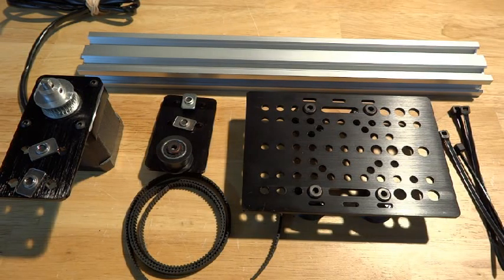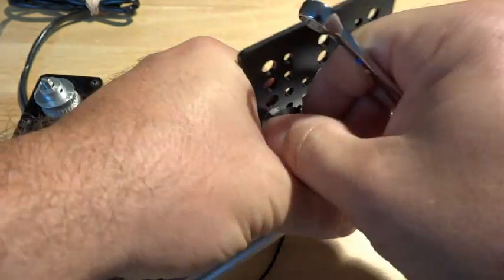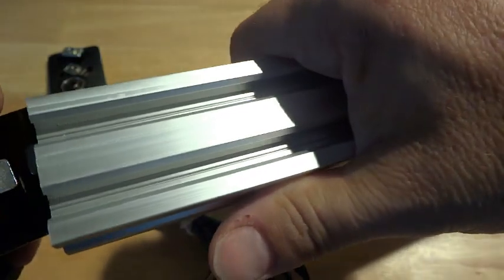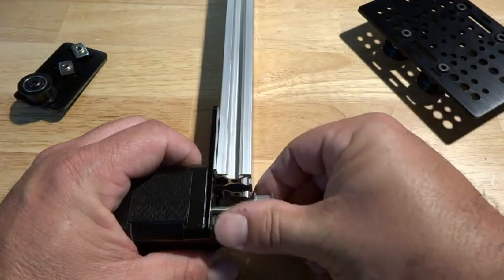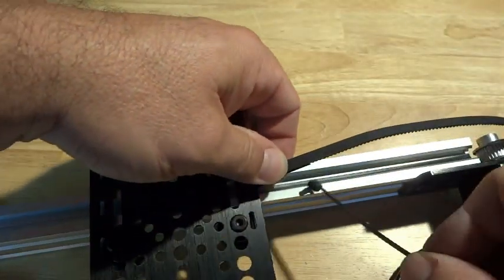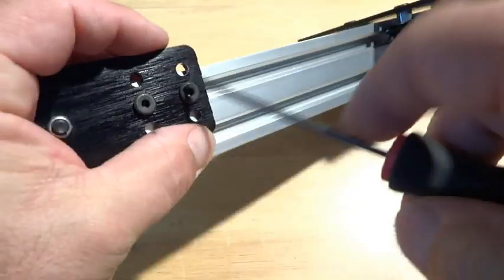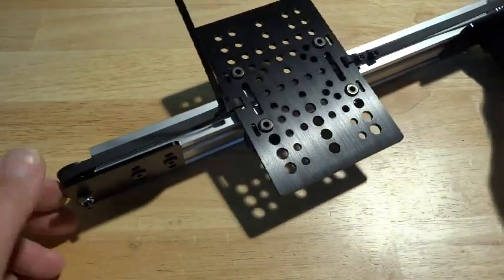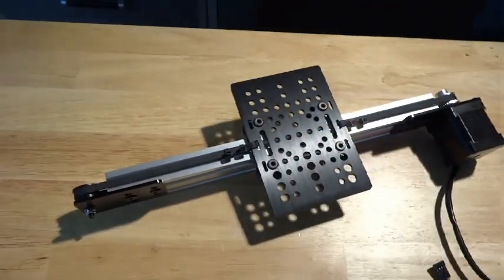OpenBuilds® Simple and Quick Linear Actuator Example Build